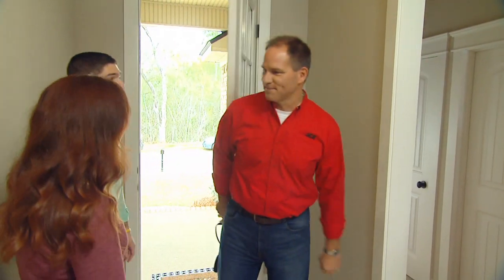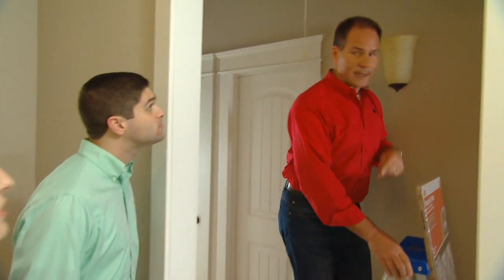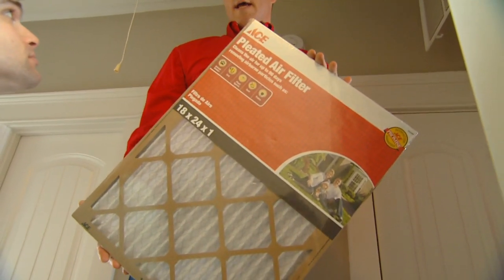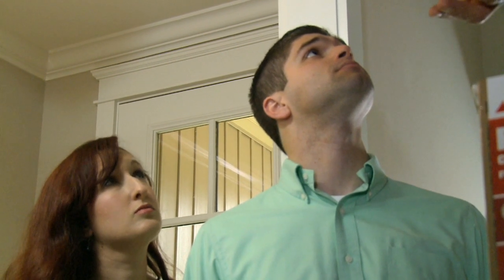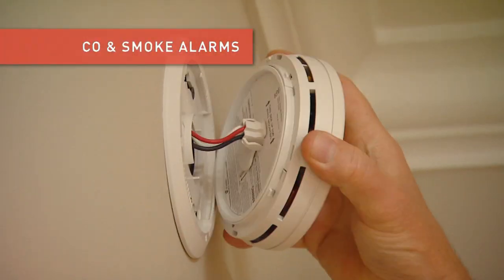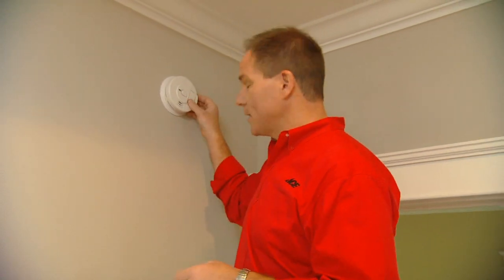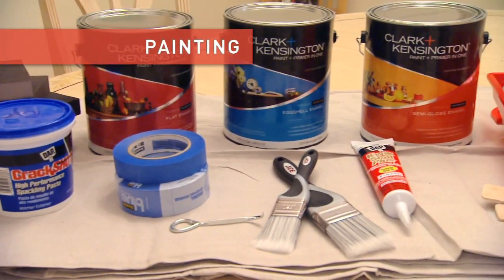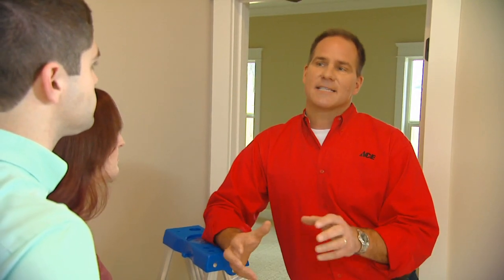New Homeowner Checklist - Ace Hardware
Ace Home Expert Lou Manfredini walks through a need-to-know checklist for new homeowners.